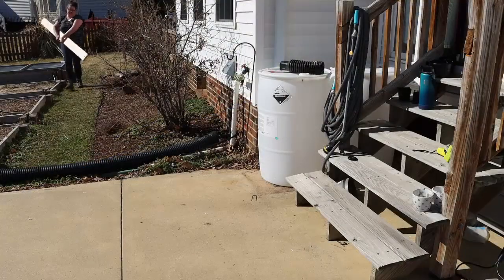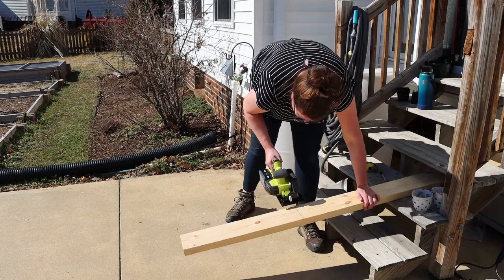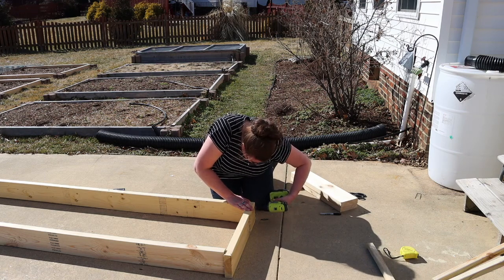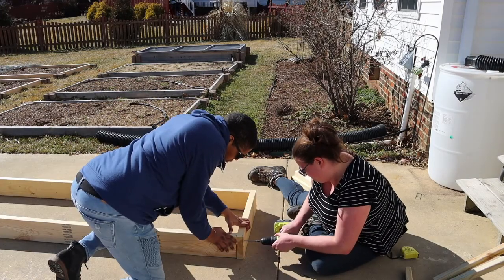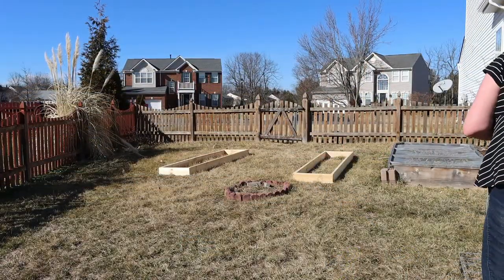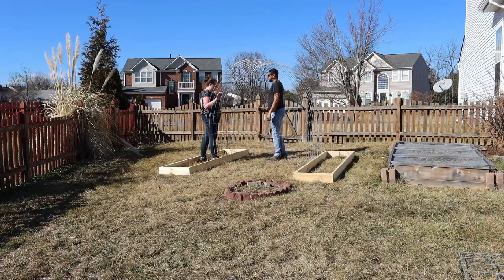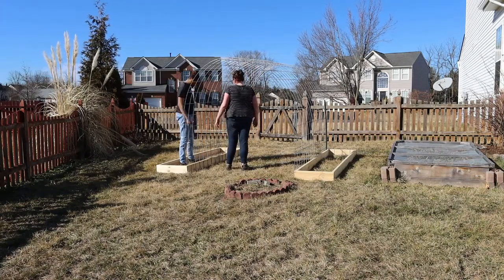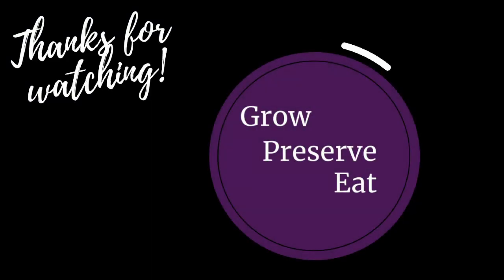DIY Arched Trellis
Hey friends!
We are back out in the garden taking advantage of a brief warm period to get the trellised archway I've been planning since last summer up. The planes were super busy overhead so I ended up doing a lot of voiceover which will hopefully save your ears but if I forgot any information or you're curious about building your own archway leave your questions and comments below.

8' x 6" x 2" Untreated Wood